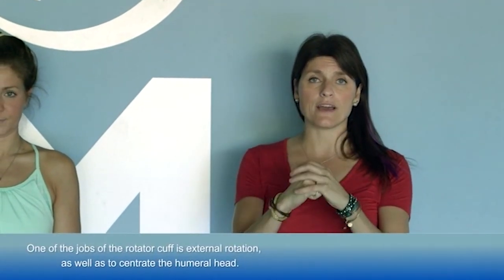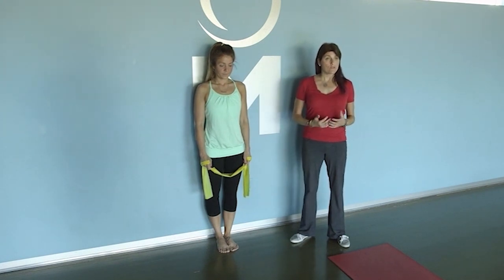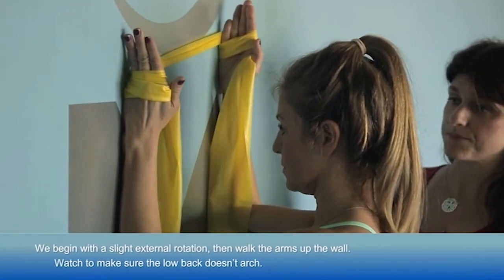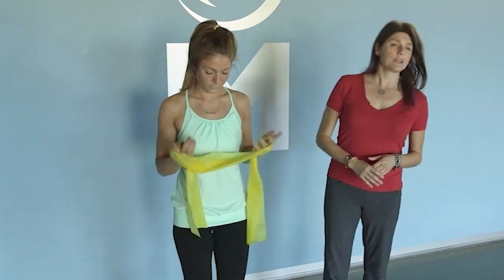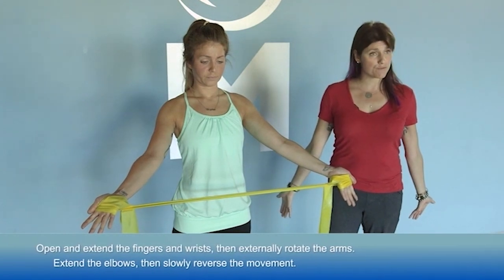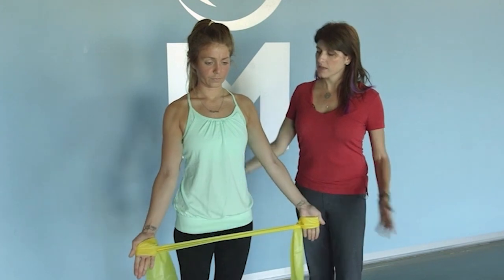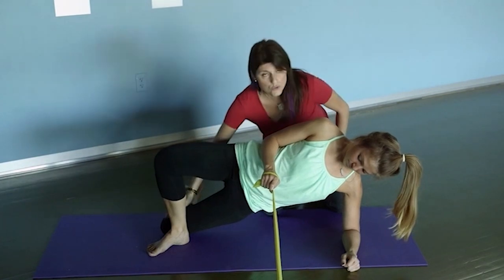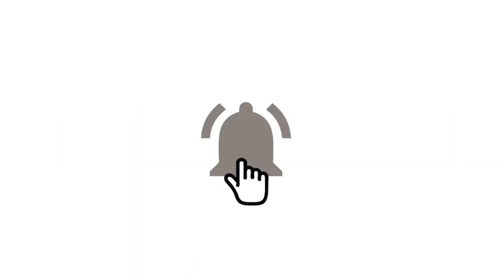Sue Falsone Presents: Advanced Rotator Cuff Exercise Techniques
Unlock the secrets of effective rotator cuff exercises with Sue Falsone PT ATC, an awesome personality in the realms of physiotherapy and athletic training. In this concise yet comprehensive tutorial, Sue presents a selection of exercises, using live models as reference, specifically tailored to address rotator cuff restrictions. Delve deeper as she explores the intricacies of the common compensatory pattern of external rotation, providing insights into its root causes and effective countermeasures. This tutorial is a must-watch for therapists, athletes, fitness enthusiasts, or anyone keen on enhancing their understanding of shoulder mechanics and function. Equip yourself with the knowledge and practical tools demonstrated by Sue to foster stronger, more resilient rotator cuffs.